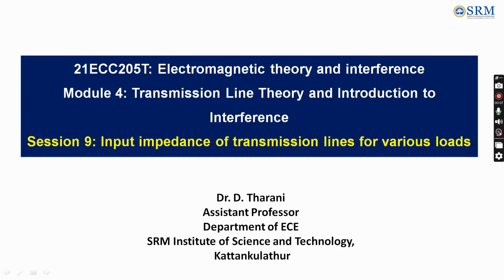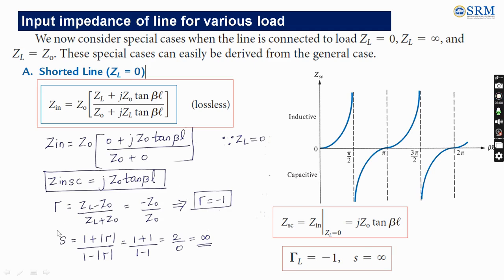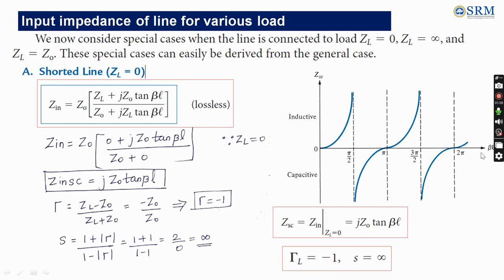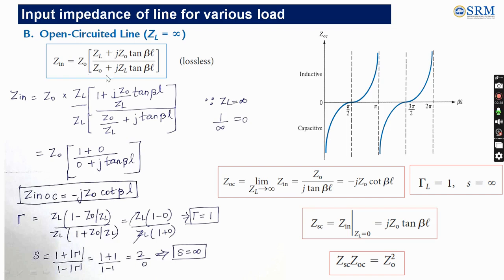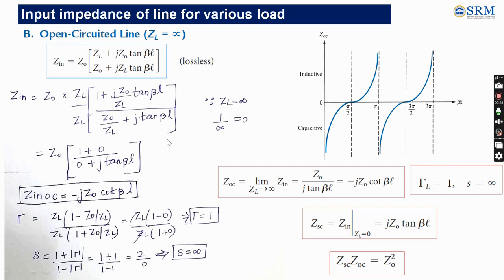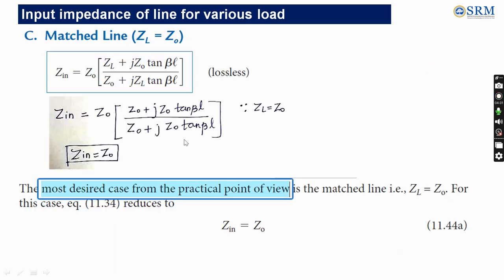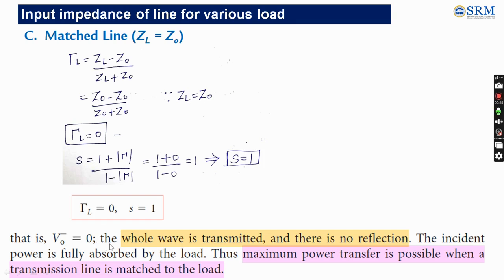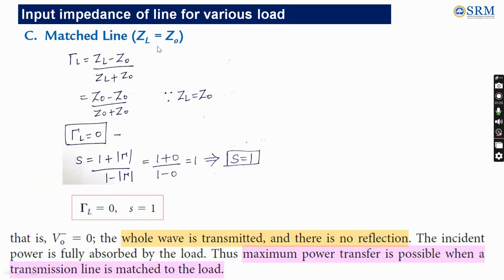21ECC205T EMTI M4 S9 Input impedance of transmission line for various loads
Today’s session is all about understanding the input impedance of a transmission line under various load conditions.

We’ll explore how the load affects the behavior of the line, revisit the key formulas, and solve problems for short-circuited, open-circuited, matched, and mismatched loads.